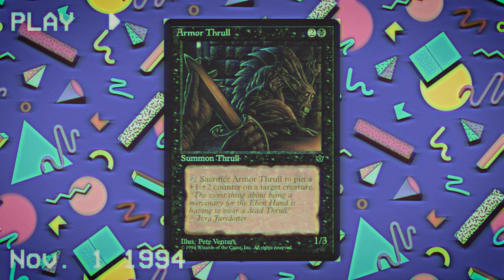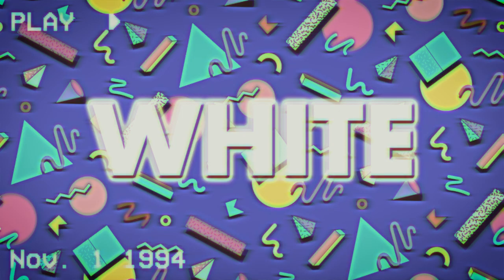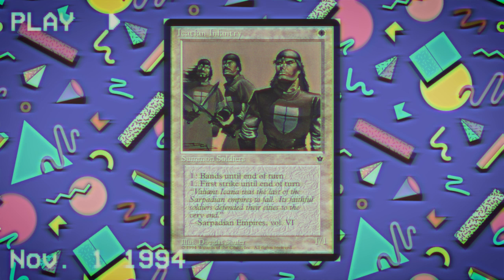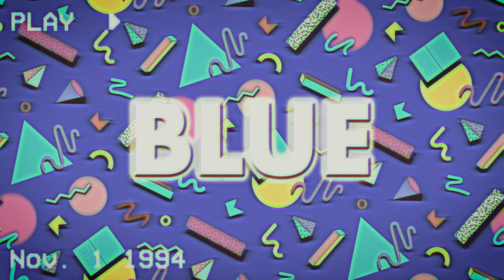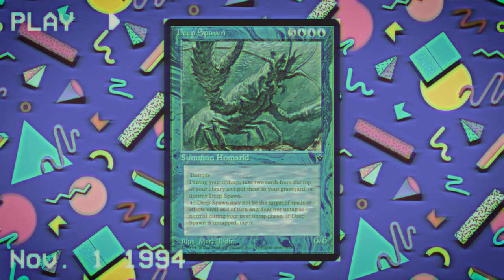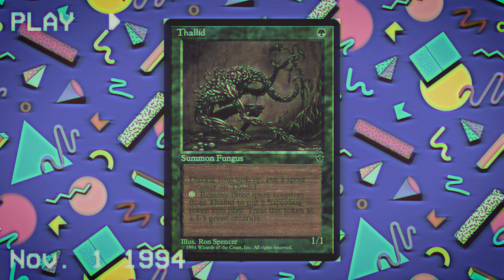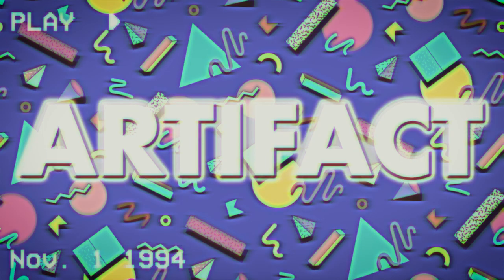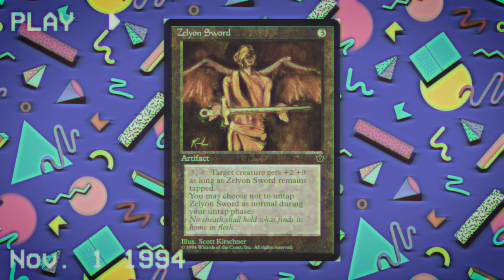Fallen Empires Set Review (Original Air Date - 11/1/94)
In unearthed footage from 1994, Remy reviews the brand new Fallen Empires set for Magic: the Gathering.

I started this channel to post MTG videos through the pandemic. Hope you like them!

Want to dress like Remy? WHY???

Follow me at an appropriate social distance!